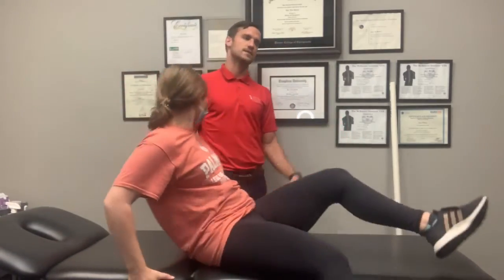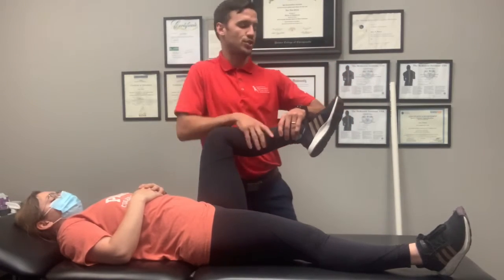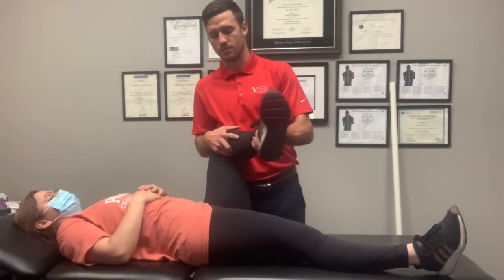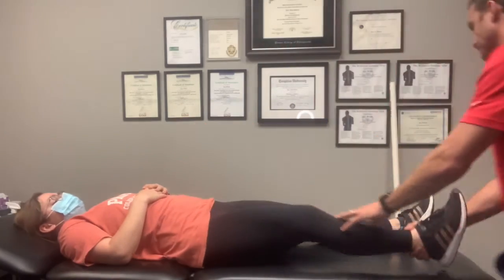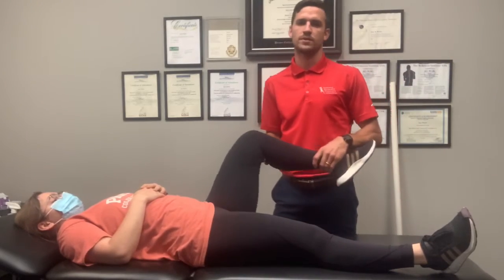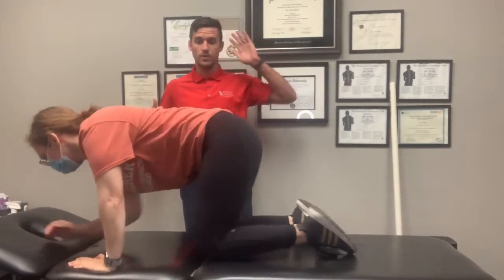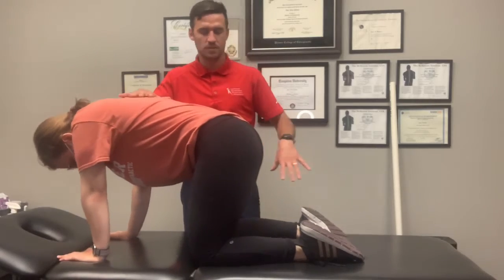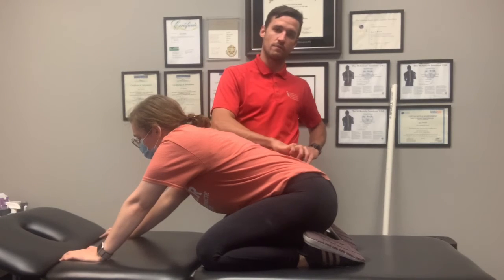Build A Safe Squat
Building a safe squat starts by understanding the range of motion available to you and how your body moves. This is best accomplished through a movement assessment to establish how to best work with your anatomy rather than against it.

This is an assessment that I use in the clinic to help patients best determine a safe and effective way to squat. This technique is not only about keeping the lower back safe but also finding a comfortable position for the hips, knees, and ankles.

1. Passive hip flexion: where the hip "falls" often helps identify the ideal groove to squat in. If the femur jogs midline this usually indicates an anteverted hip or one with a shallow socket. Excessive internal hip rotation is suspected. Also looking for a pinch in the front of the hip that will later be confirmed with the hip scour.

2. Internal and External Rotation Testing - ideal movement here suggests 40-45 degrees in each direction. Many times internal rotation deficits are noted. These patients generally do better with a wider stance with slight toeing out with the feet to create additional room and make up for the deficits in internal rotation.

3. Hip scour - looking to detect any internal hip issues in the labrum and to get an overall feel for how the femur and hip move.

4. Quadruped Butt to Heels: gives the patient a good idea of the width of their legs and the depth they can achieve while maintaining a good lumbar spine position.